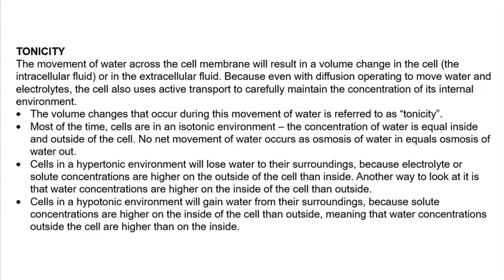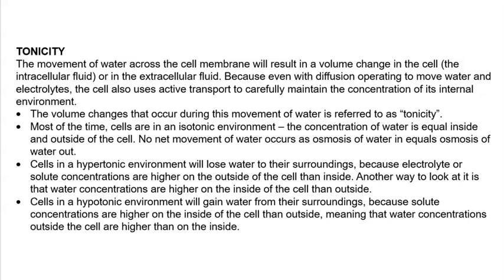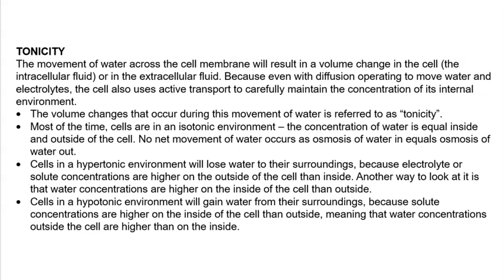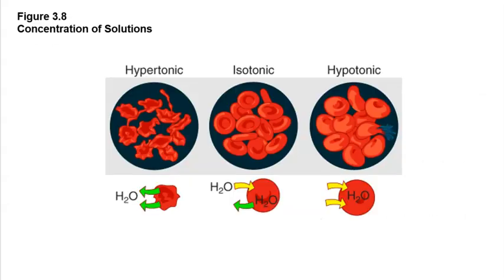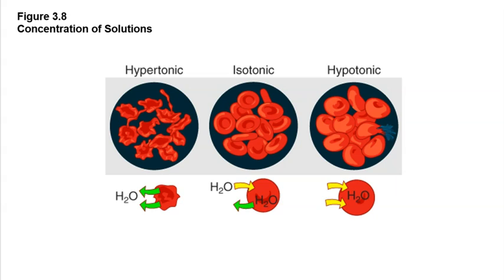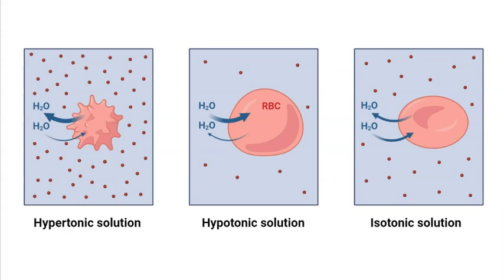BIO 163 and 168 Module 2 - Tonicity